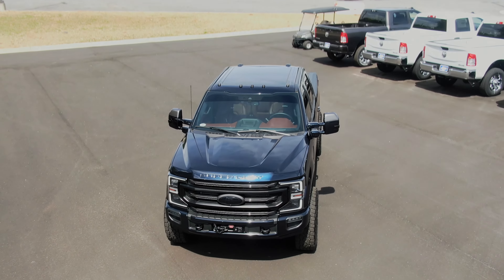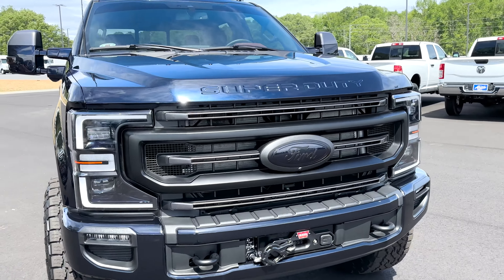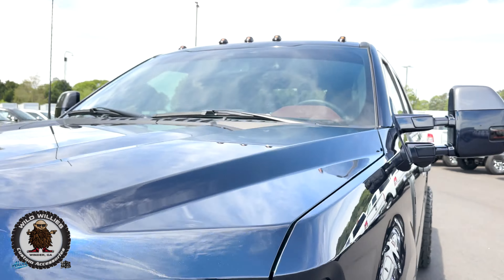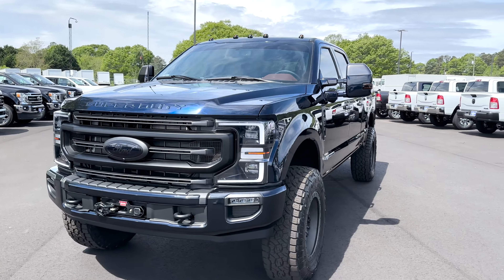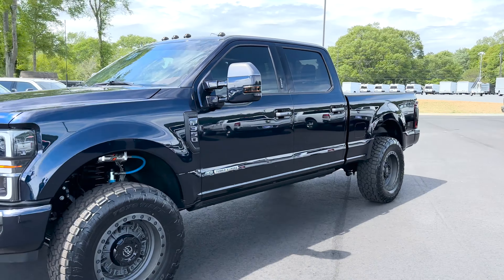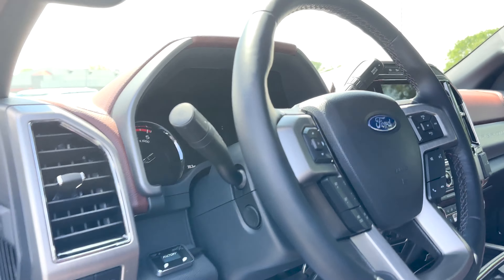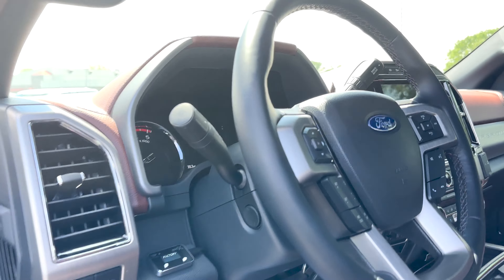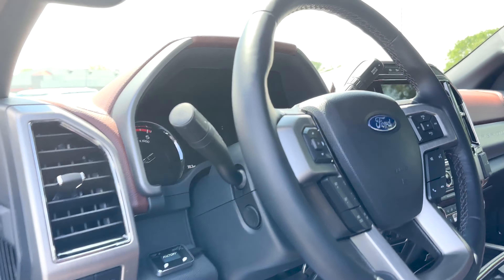ARIZONA Ford F-350 PLATINUM Antimatter Blue 3.5" LIFTED on 37s Covert Edition 2022 SUPER DUTY